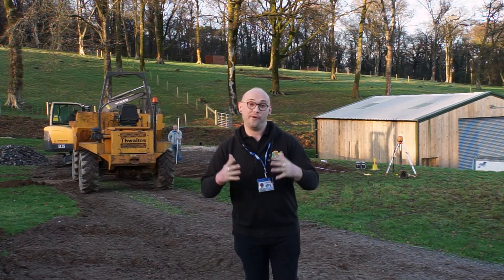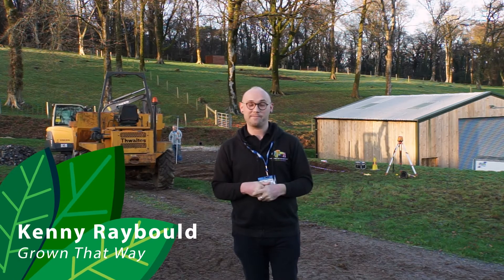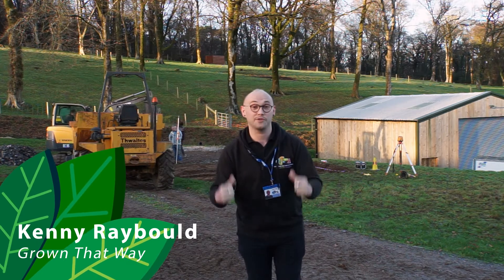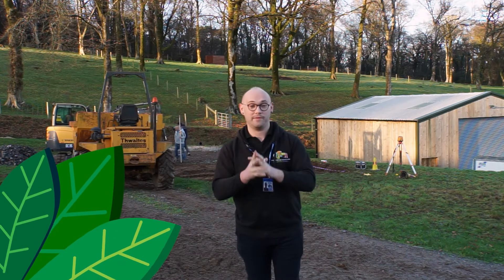Grown That Way | Day 3 | The Dig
Building resilience and employability through plant and land based learning and skills training to support communities in a landscape changing with the climate emergency. We are here to share, learn and inspire!

Merryhue Farmhouse
Callington
Cornwall
PL17 7HW